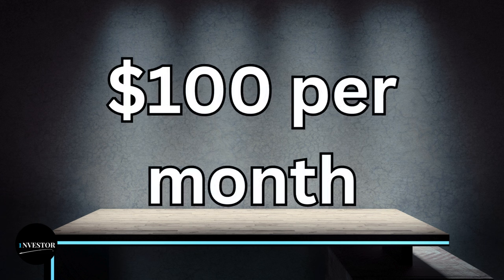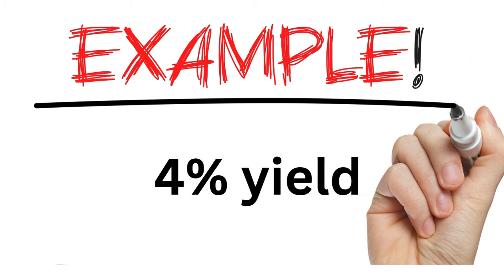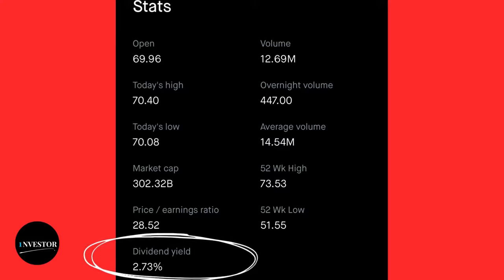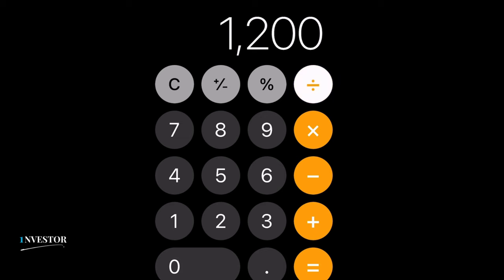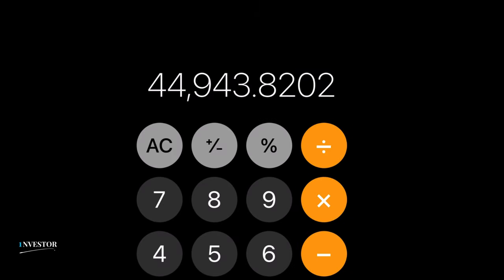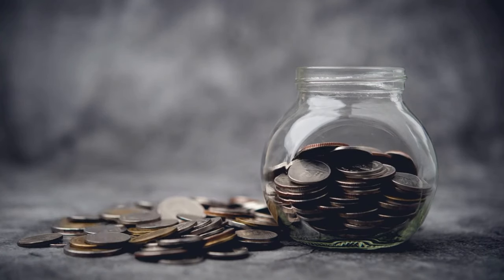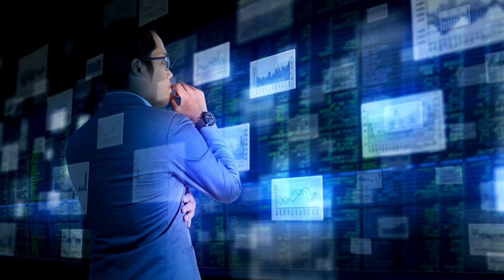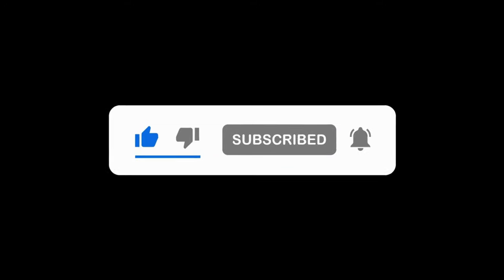How to Make $100 Per Month in Dividends!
💰 Want to earn passive income through dividends? In this video, "How to Make $100 Per Month in Dividends," we’ll guide you through the essential steps to build a reliable income stream from your investments!

Join us as we explore:
- The basics of dividend investing and why it’s a smart strategy for generating income.
- How to choose the right dividend stocks that can help you reach your $100/month goal.
- Tips for building a diversified portfolio to minimize risk and maximize returns.
- Strategies for reinvesting dividends to accelerate your earnings.

Whether you’re a beginner or looking to enhance your investment strategy, this video is packed with actionable insights to help you achieve your financial goals.

Start your journey to financial freedom today!

How much do you need to invest to make $100 per month in dividends?

You'll need quite a bit of cash invested to make $1,000 per month in dividends, but I'll show you how to do the math yourself. This way you'll know roughly how much cash you'll need invested today to make $1,000 every month in dividends.